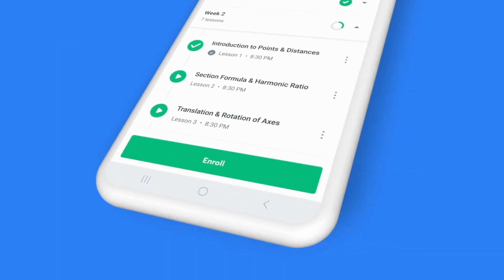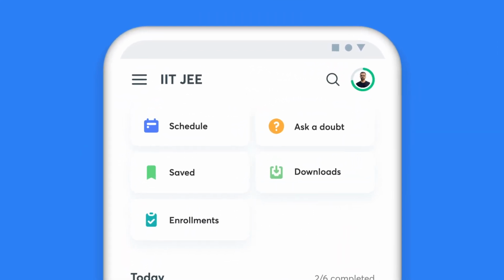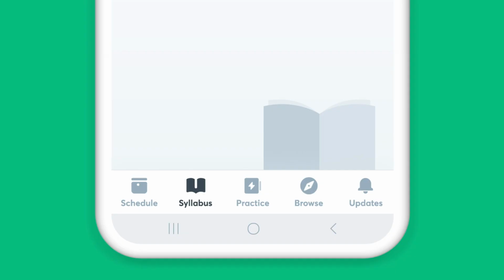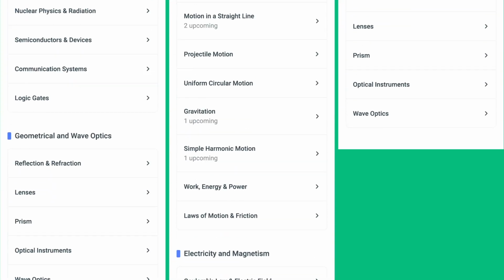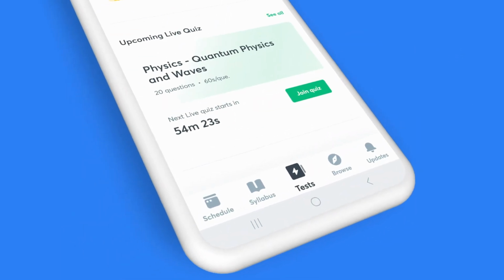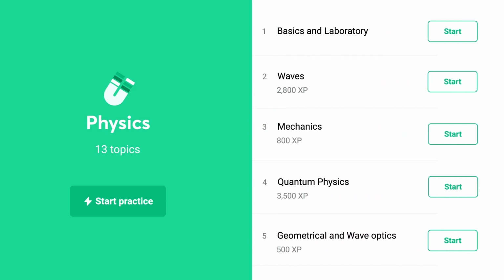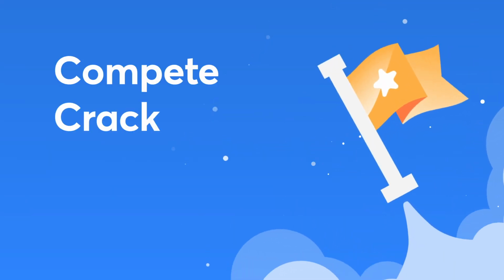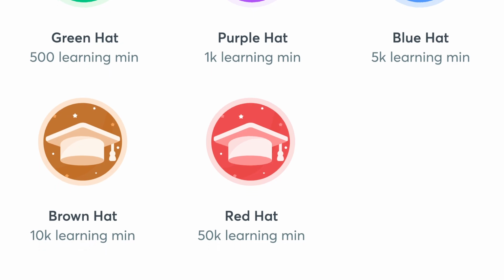Cracking it with Unacademy | App Features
3 Days To Go

⏳ Duration: 45 Minutes We are committed to guide you at every step of your learning journey. Therefore, we want to help you make the most of the features available on the Unacademy App. To stay on top of your preparation, watch this video and get an understanding of all the features that are curated to help you crack it!Make the Unacademy App your friend and guide and always stay on top of your preparation.